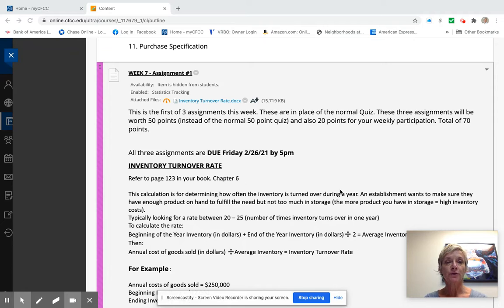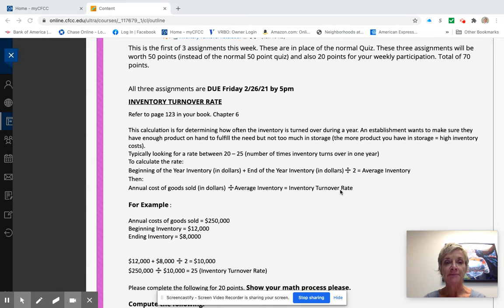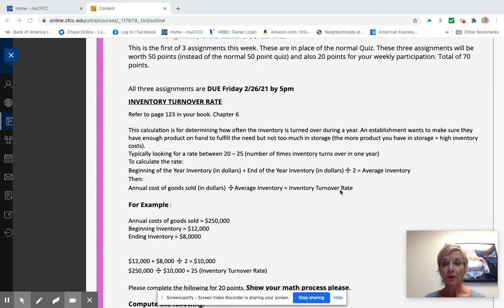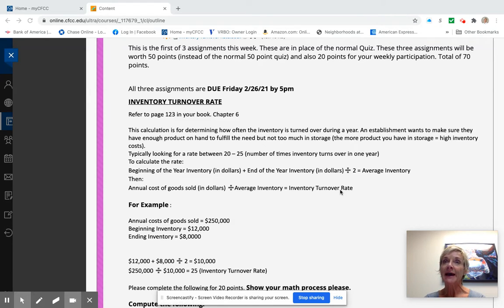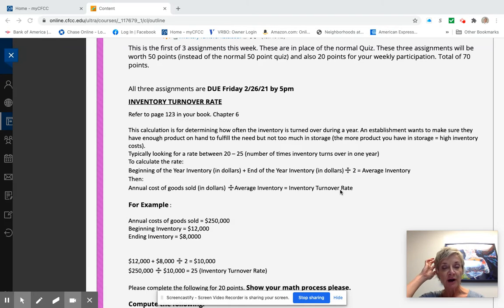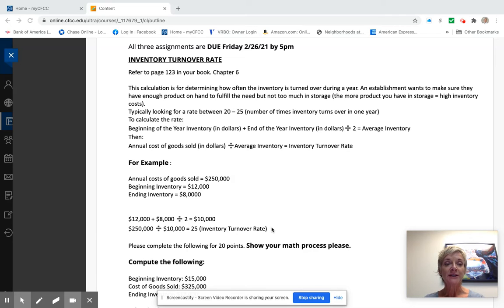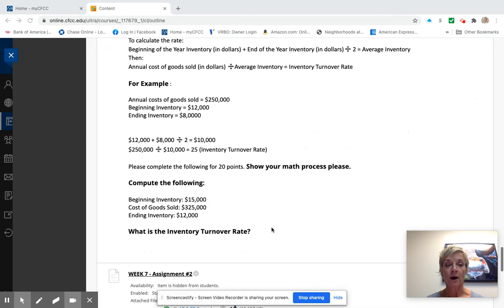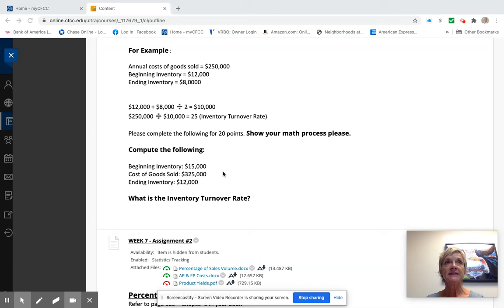Inventory Turnover Rate